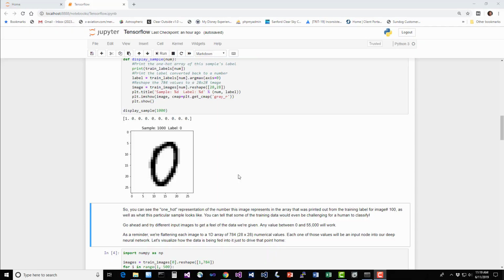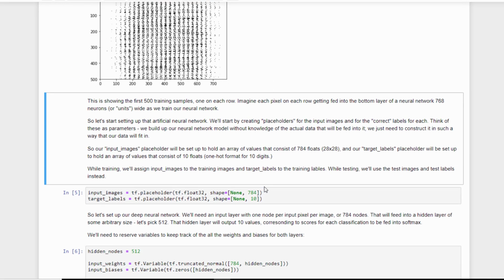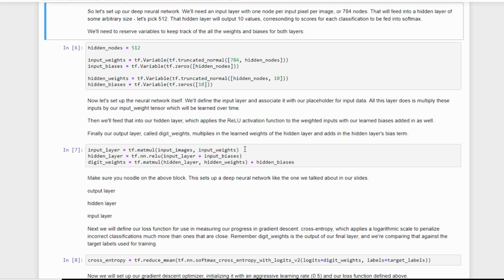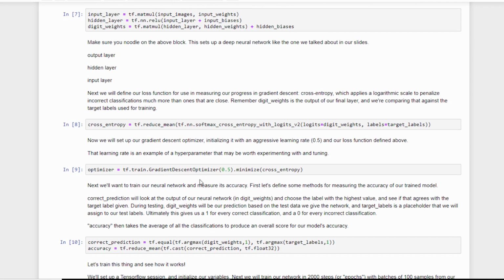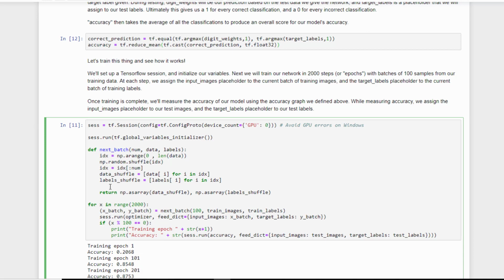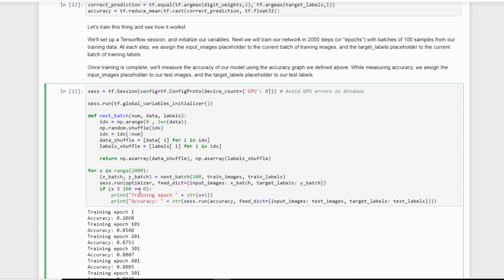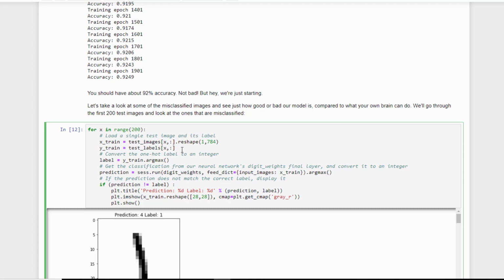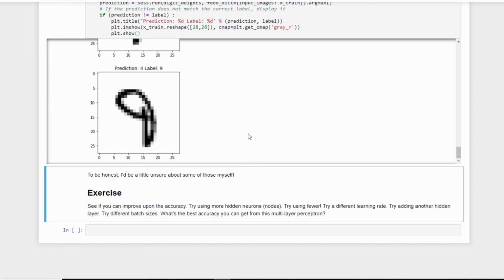Deep Learning Lecture 7: Using Tensorflow, Part 2 (June 2019 update)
Using Tensorflow to do handwriting recognition with the MNIST data set. Part 2 of 2.

7 Tips for Getting Hired at Amazon or Google